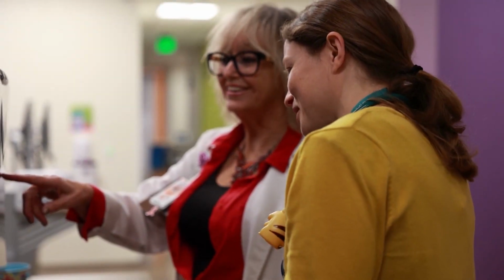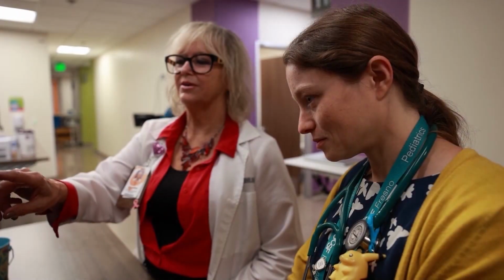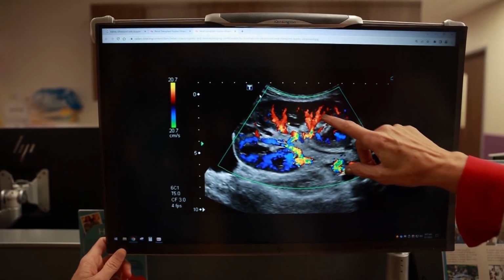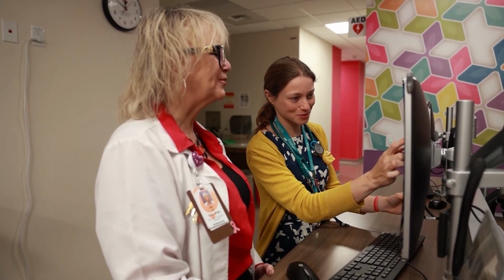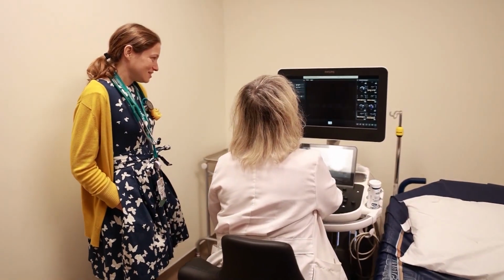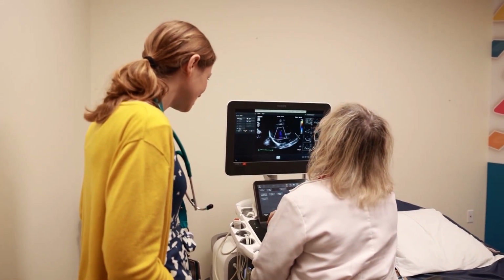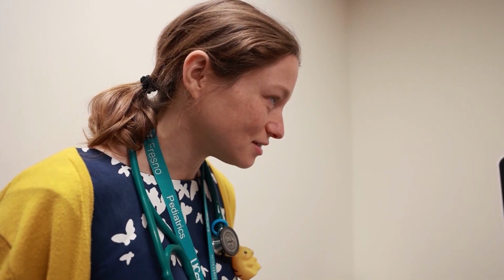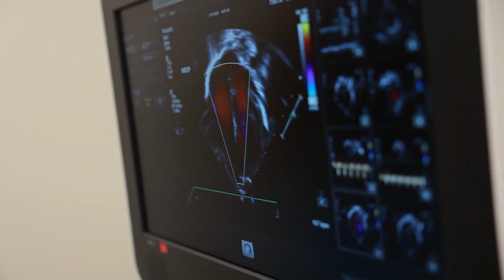New Monitoring to Diagnose High Blood Pressure in Children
Community Medical Centers recently implemented state-of-the-art blood pressure monitoring for pediatric patients to help diagnose high blood pressure and other underlying diseases.

Dr. Elizabeth Black, pediatric nephrologist with Community Health Partners and Joy Guthrie, director of the diagnostic medical sonography and advanced cardiac sonography program at Community Regional, explain how this new monitoring system helps patients in the Valley.